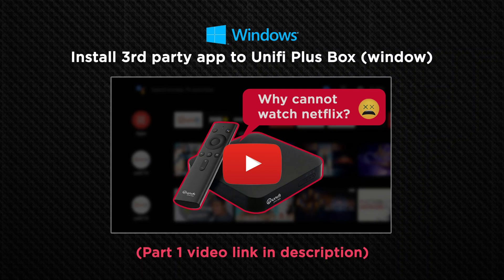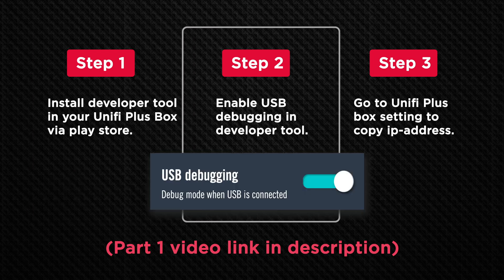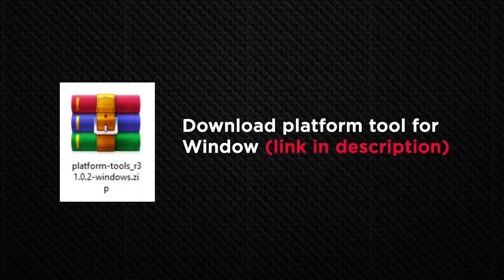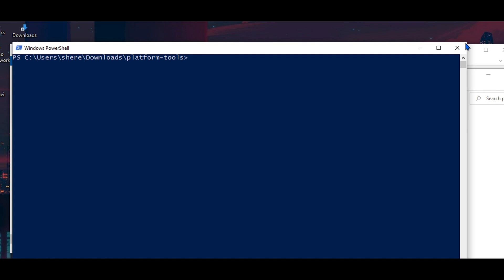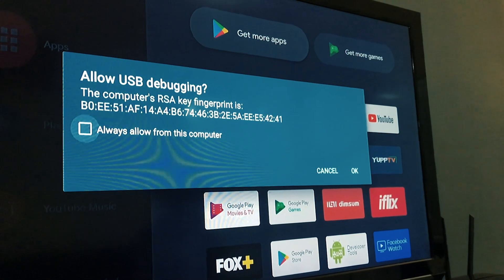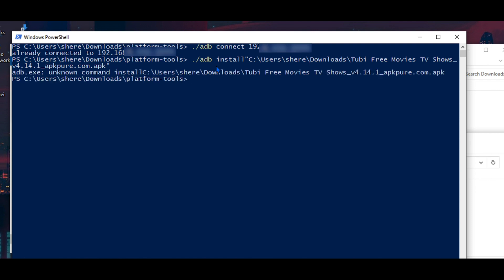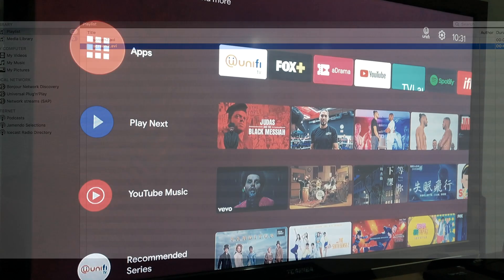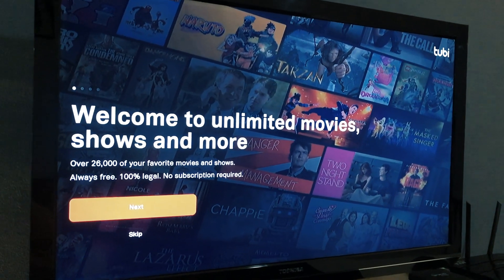Part 2 : Installing 3rd party Android APK in Unifi Plus Box (Window User)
This is the part 2 of installing (side load) APK to Unifi Plus Box for window user.